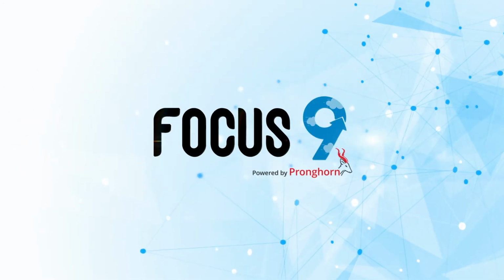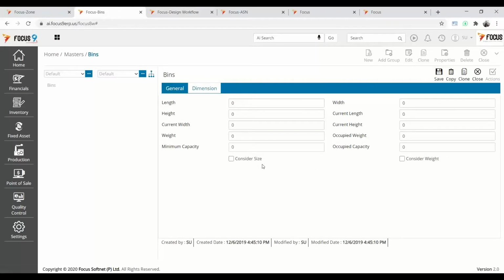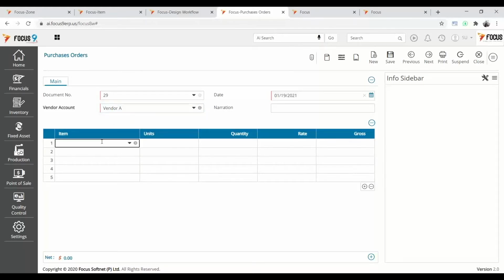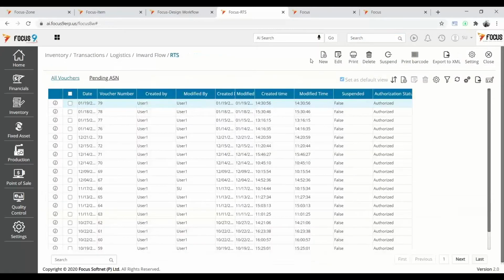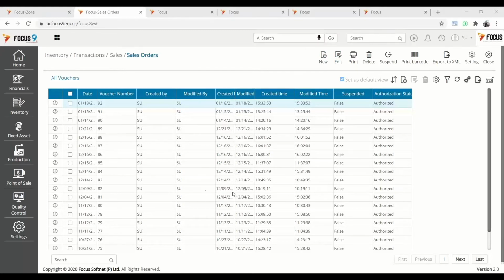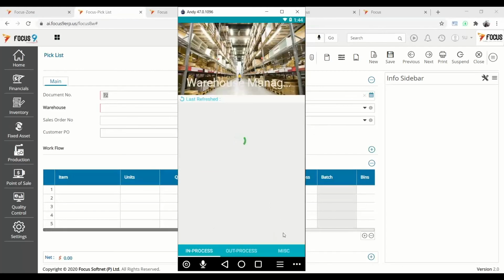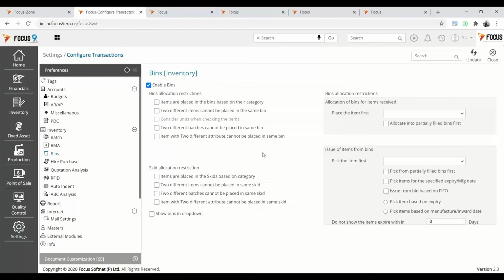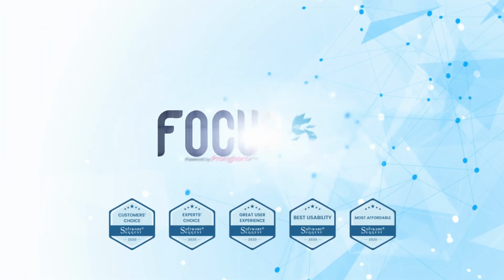Focus9 WMS Demo - Warehouse Management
Focus Warehouse Management System
Finance and reporting. A cloud based web solutions offers single / multiple warehouse creation and management, supply chain and inventory management, order fulfillment and invoicing.
Plan and manage your supply chain with one system and automate your sales process with automated real-time updates in shopify. Focus ERP - a complete web based solution for small, medium and enterprise size businesses.